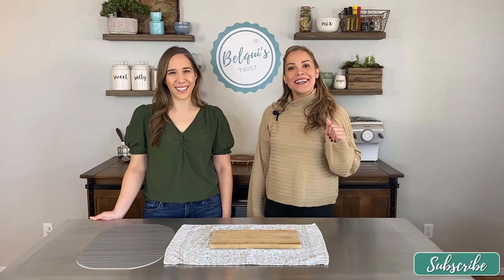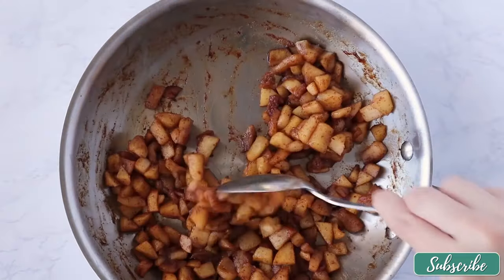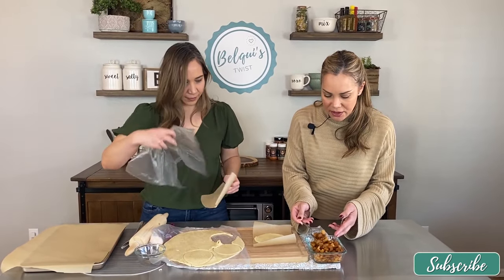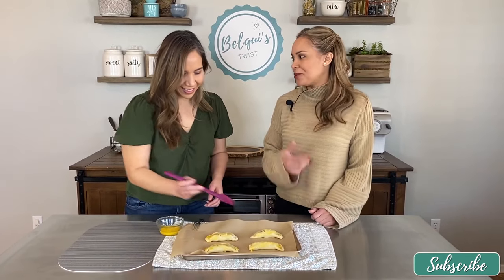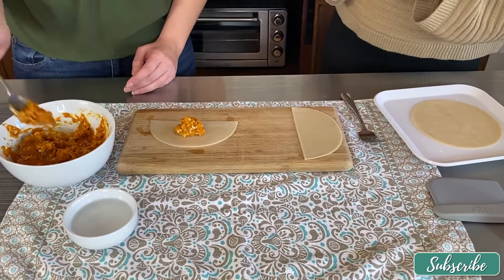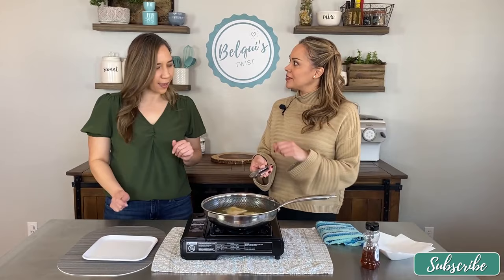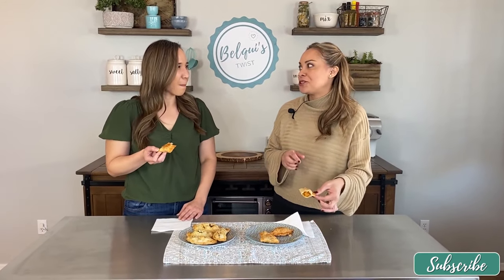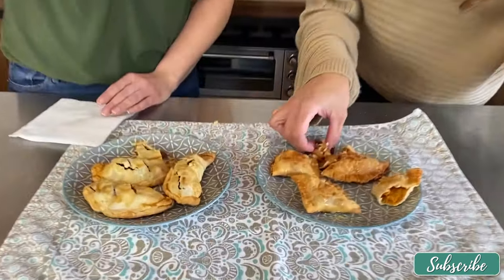Dessert Empanadas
In this episode, we are joined by Renee Fuentes, where we will share not 1 BUT 2 ways to bake delicious dessert empanadas!

Cooking directions for your reference:

Baked Apple Empanada:

✅ Peel the apple and cut them into small pieces so they can get cooked evenly. Then, add a little bit of lemon juice for some brightness, a quarter cup of brown sugar to add sweetness, and one teaspoon of cinnamon.

✅ Stir until you get entirely the liquid consistency that you're aiming for. You don't want to get it too watery, but it's going to get mushy. Set it aside and let it cool down for a few minutes.

✅ You have the option to use a ready-made empanada dough (if you're not a good baker), or you can also create something from scratch.

✅ Assemble the empanadas and place a spoonful of the filling on the middle of each empanada disc. For easier sealing of the edges, you can use brush the inside edges with egg white.

Fried Pureed Pumpkin Empanadas

✅ You can also prepare a pureed pumpkin empanada and mix it with grated pumpkin-spiced fontina cheese, which will serve as another option for filling.

✅ Bake the empanadas in a preheated oven. The empanadas will be ready once they are golden. Once it's ready to be served, you can put some honey on top of your empanadas or any of your favorite sauce!

About Renee Fuentes:

Renee is the face behind Thai Caliente, where you can find healthy flavor packed Thai and Mexican Recipes. There are a few recipes that require time and patience, but cooking different types of cuisines can be easy, with recipes that will help you re-create your restaurant favorites but are healthier for you.

Here are just some of the ways you can work with me:

Brand Ambassadorship (including broadcast appearances)
Product Review
Recipe Development
Food Photography